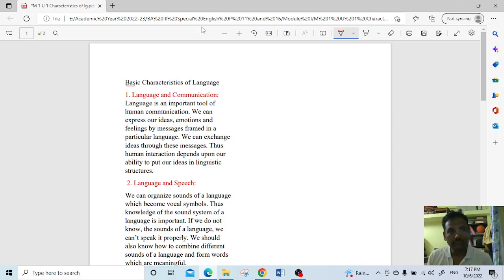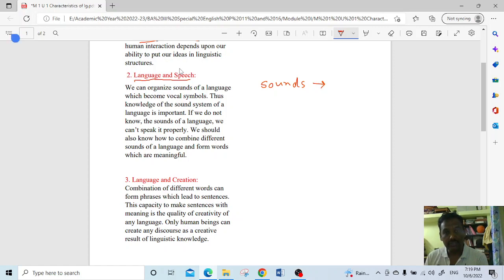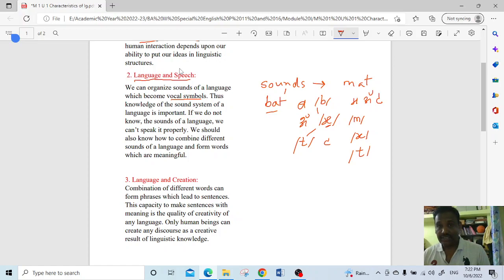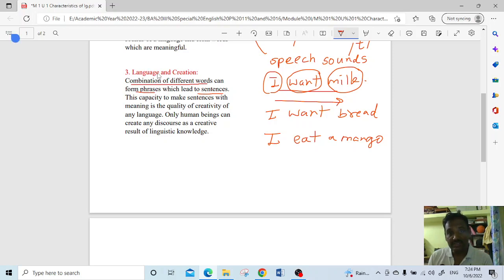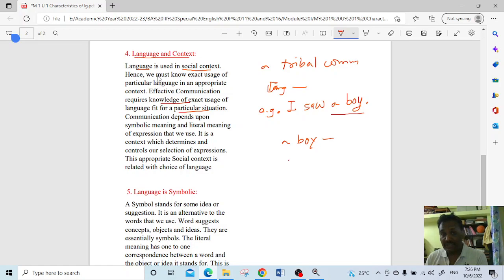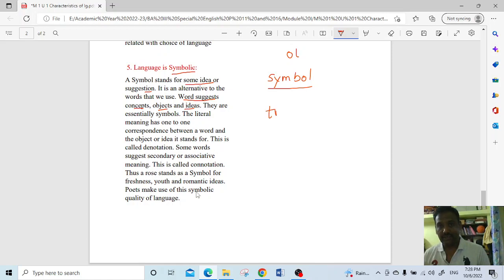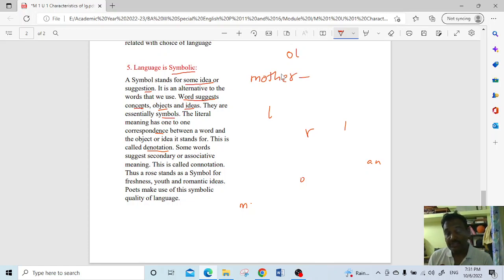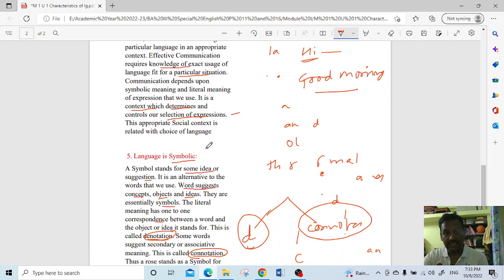characteristics of language